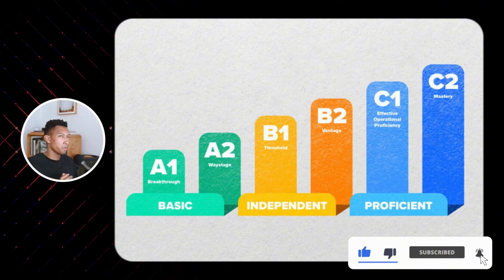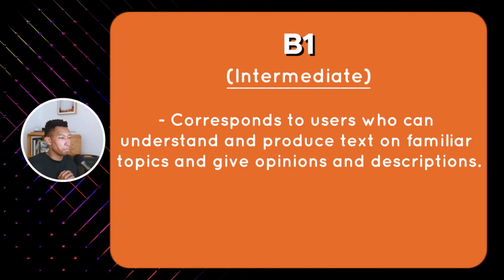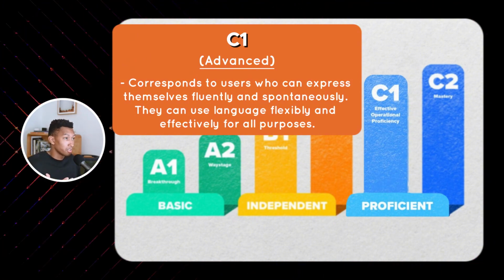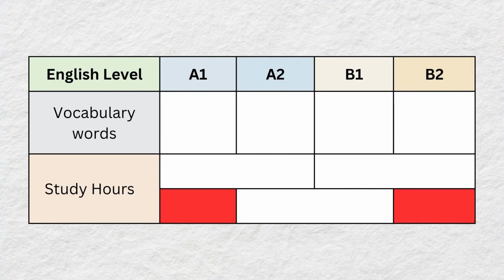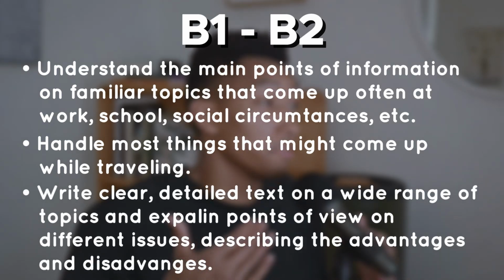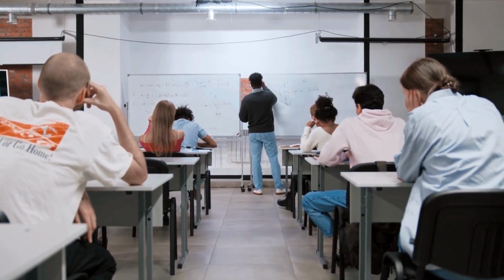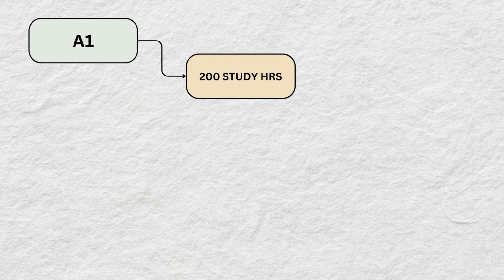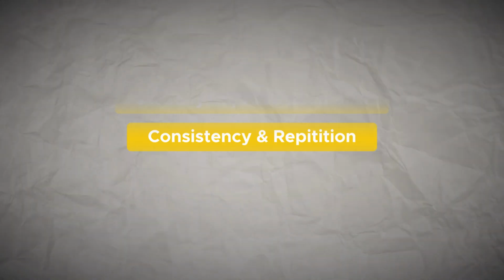How To Improve Your English From Beginner To Intermediate (A1-B2)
How To Improve Your English From Beginner To Intermediate (5 Steps)

📊 Test your current level of English!

👩‍🏫 Find a qualified English tutor today!
New here?

Hello! 🎥 I'm a native English speaker from Canada. 🍁 I'm excited to share all of my secrets and strategies with you regarding how to successfully learn English and become fully fluent! I know first hand what it takes to become fluent in another language, as the country of Canada has two national languages (English and French). Let's explore the world of learning English through practical advice and exercises. Again, welcome to ARC English, where learning English is made simple. 📈